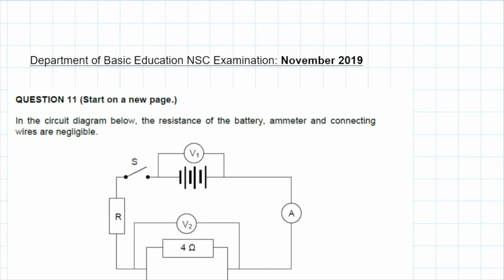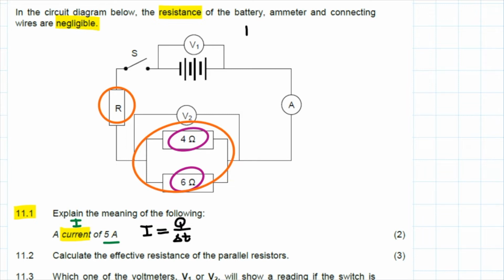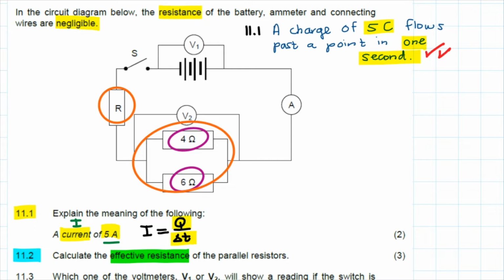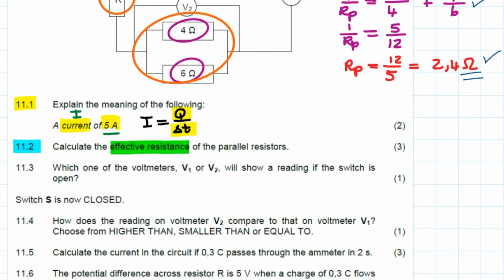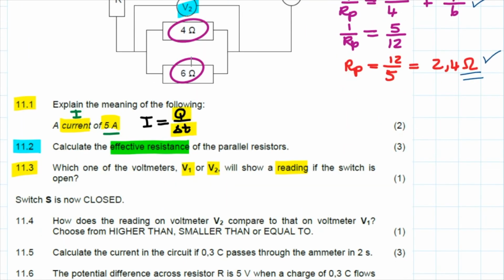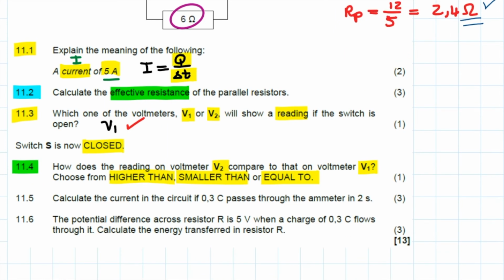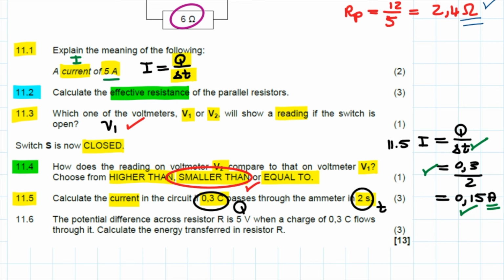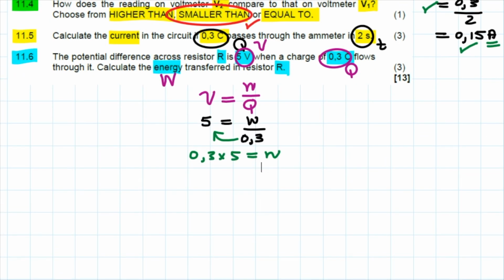9 Gr 10 - Physical Sciences - Electric Circuits - Exam Practice Video 2